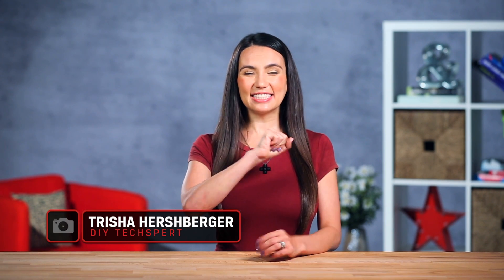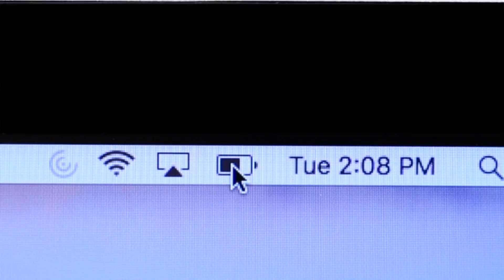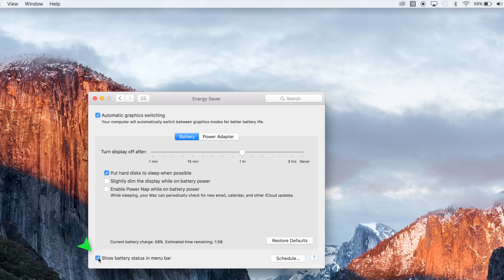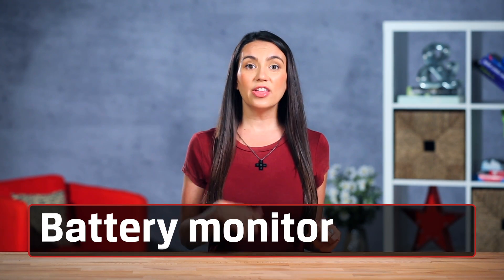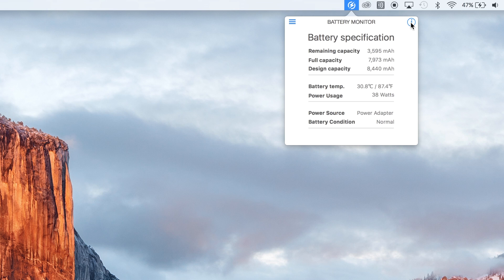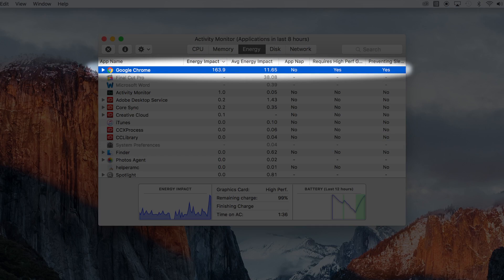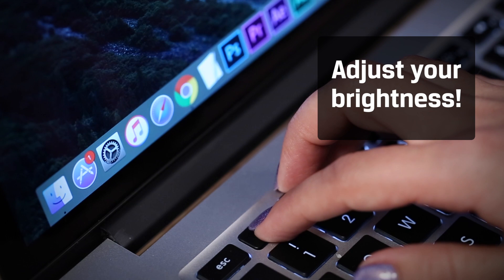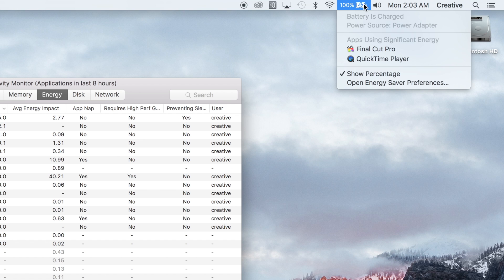Mac Tips 💻 Macbook Pro Battery Life Tips 🔋 DIY in 5 Ep 64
Always be aware of your battery life. Knowing how much battery we have left on your Macbook Pro at a quick glance is critical. To show the battery percentage as a number, hit “Command + Space Bar” and type in “Energy Saver”. Check the box at the bottom that says “Show battery status in menu bar.”  You can also dim your screen when you’re not plugged in.  Check the box and then slide the ”Display sleep” slider to roughly 3 minutes, so it’s not wasting battery while you’re distracted with other things.  You may also want to check out the free “Battery Monitor” app in the Mac App store.  This will display the overall health of your battery, since every charge cycle will theoretically cause your battery to hold less of a charge.  Try using Safari instead of Chrome to further conserve power and quit any apps you aren’t actively using.  Click on battery icon in your top toolbar and to view a ranked list of apps by energy drain.